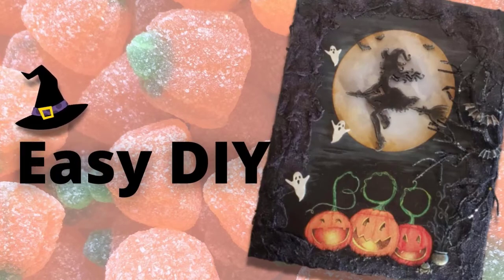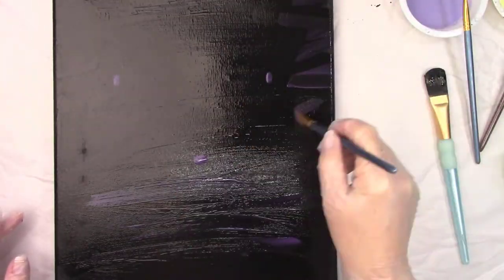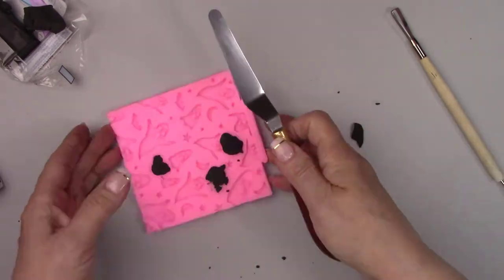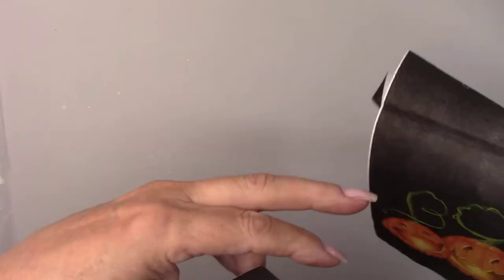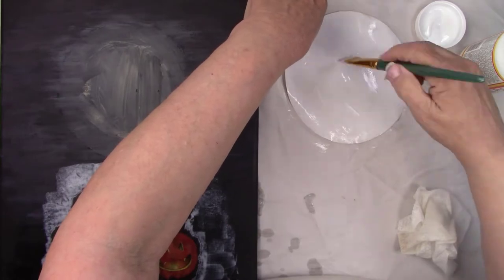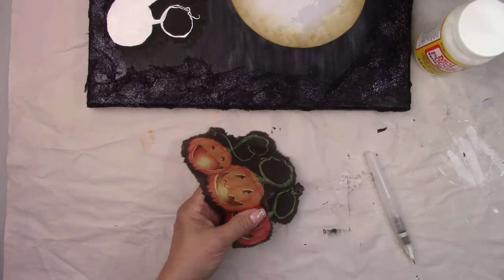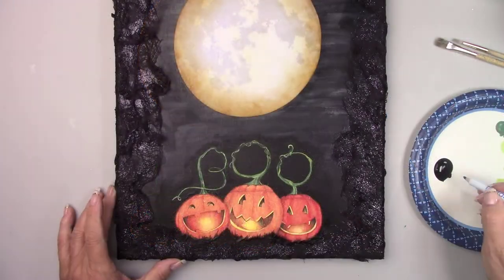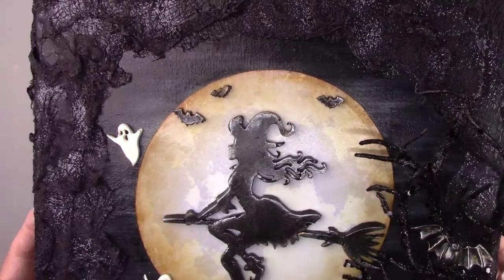How to Master Decoupage for Halloween Crafts (Craft Video Tutorial)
Follow along as I create this EASY decoupage Halloween craft project. I'll show you how to decoupage a napkin when using a dark background. If you’ve tried that, you know it can be challenging. I’ll use air-dry clay to make some witchy embellishments in this unique Halloween art project. There are step by step instructions so you can follow along and get great results. Grab your supplies and let’s make a mess, it’ll be fun! 🎃👻🦇
Everything I use is listed below.

Gesso Black (Amazon)
Mod Podge (Amazon)
Sculpey III Clay Black (Amazon)
Sculpey III Clay White (Amazon)
Liquitex Satin Varnish (Amazon)
Halloween Silicone Molds (Amazon)
Witch Mold (Amazon)
Ranger Ink applicator (Amazon)
Brown Ranger ink pad (Amazon)
Metallic Lustre Gold rub (Amazon)
Metallic Lustre Silver Sparkle (Amazon)
Antiquing medium (Amazon)
Gel medium gloss (Amazon)
Misc supplies: Paint, cheesecloth, black Rit dye, black glitter, black tree branches, black canvas